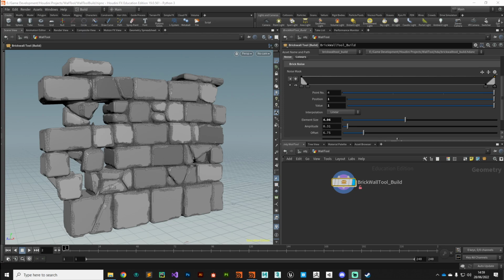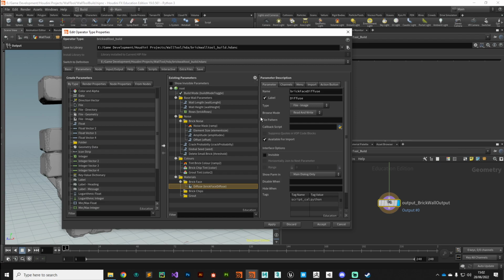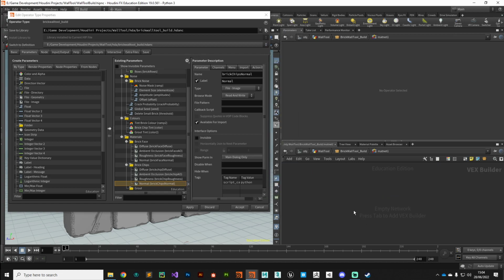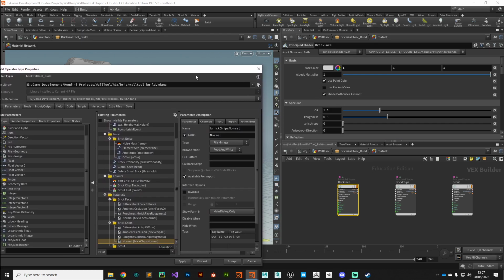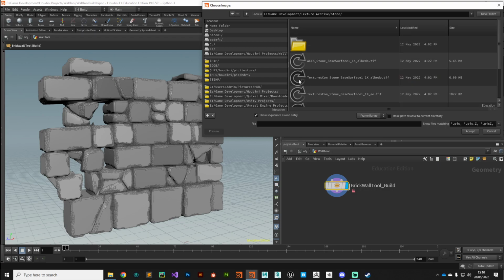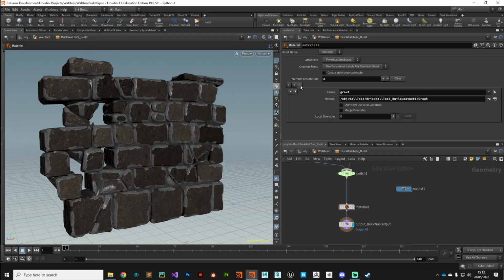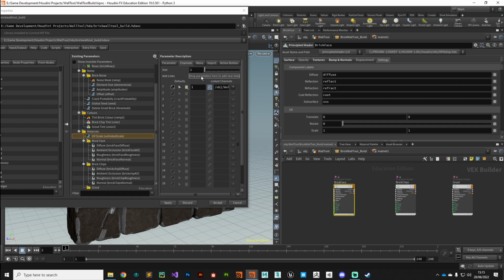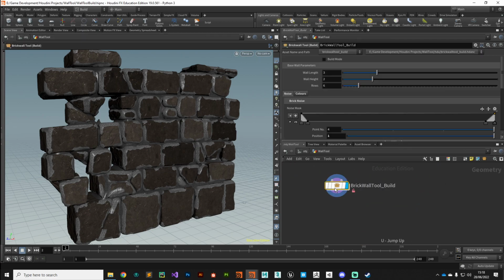Houdini 19 - Wall Tool 13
In this series we create a procedural wall tool in Houdini 19.

If these videos were useful, please consider buying me a coffee!